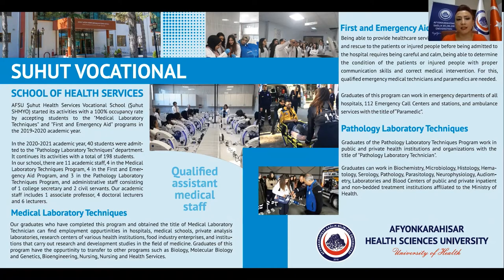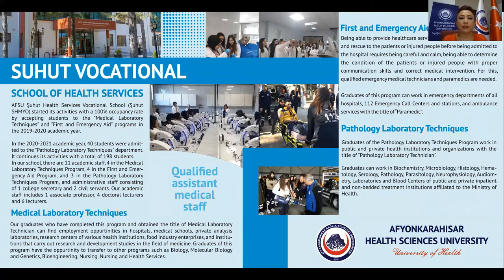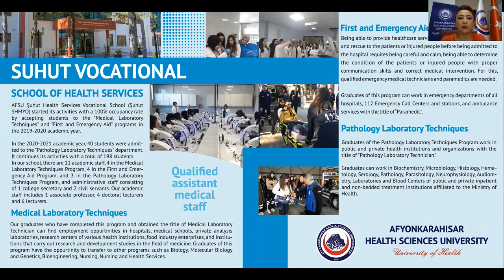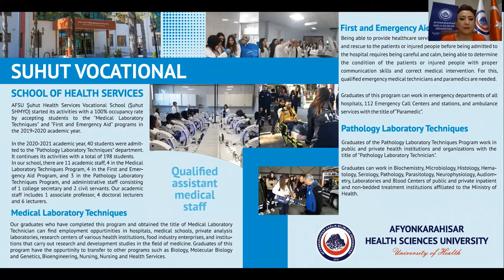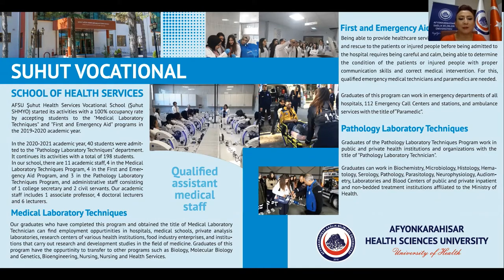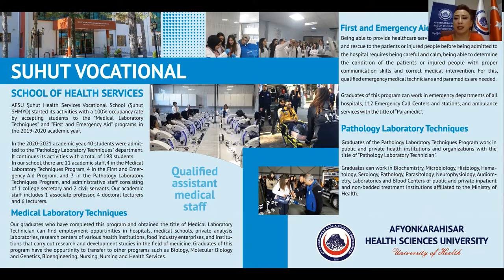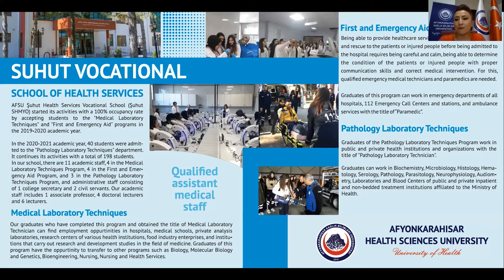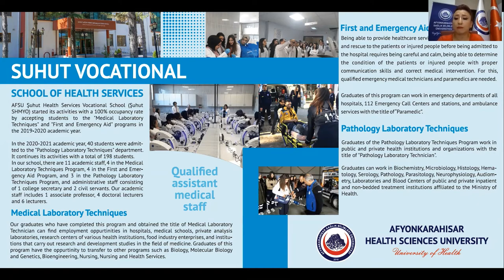AFSÜ Şuhut Vocational School of Health Services Information - 2021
Afyonkarahisar Health Sciences University
Şuhut Vocational School of Health Services Information - 2021

Presentation: Öğr. Gör. Sevim Emecen

AFSÜ Basın-Yayın ve Halkla İlişkiler Birimi
Zafer Sağlık Külliyesi A Blok, Dörtyol Mahallesi, Afyonkarahisar